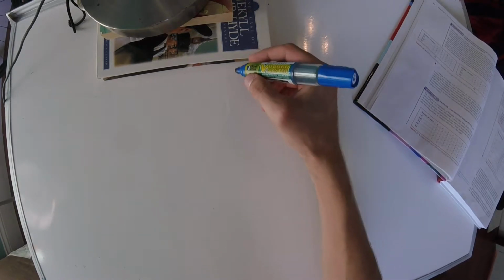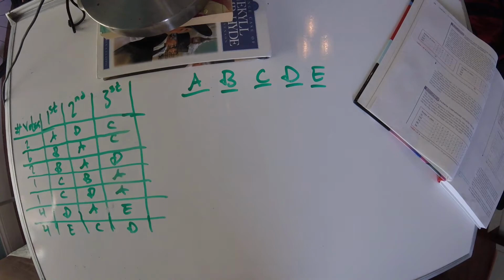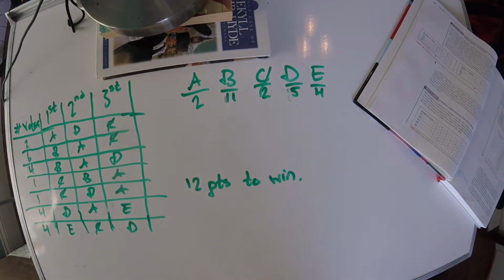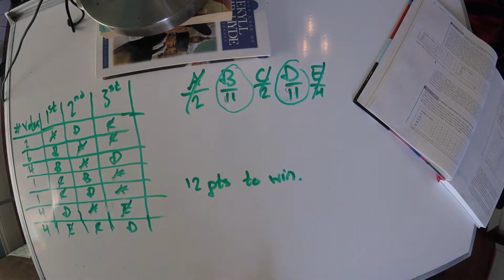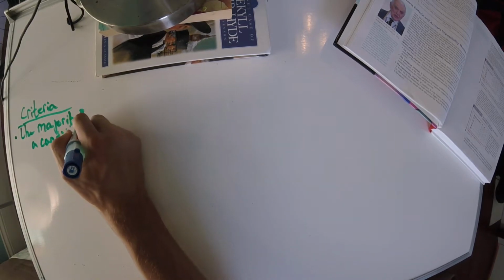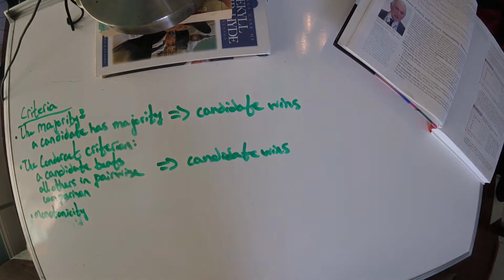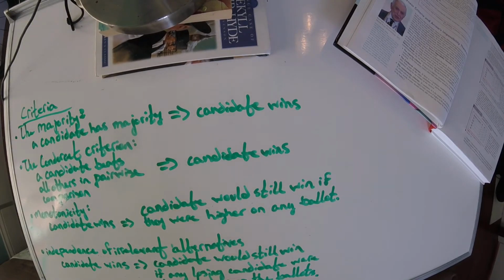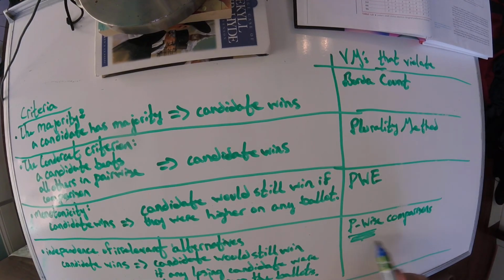Module 02: A pleasant PWE example with truncated preference, and more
You'll also hear about fairness and how it's tough.